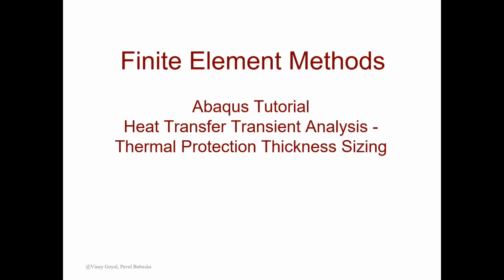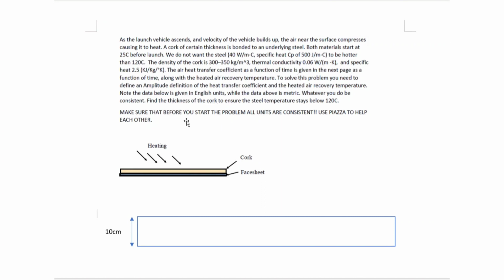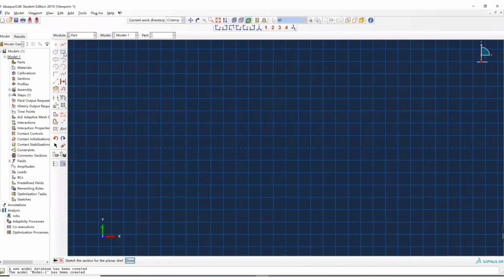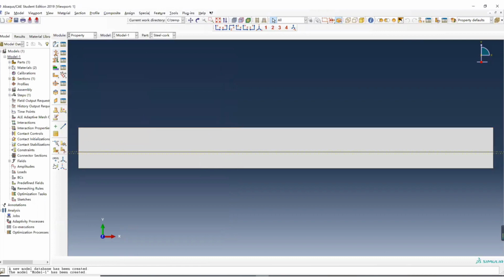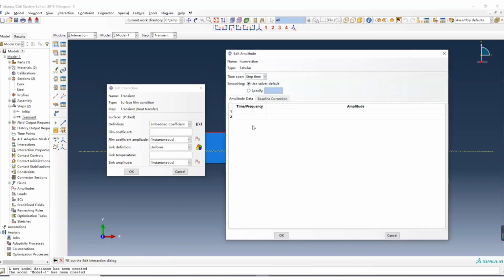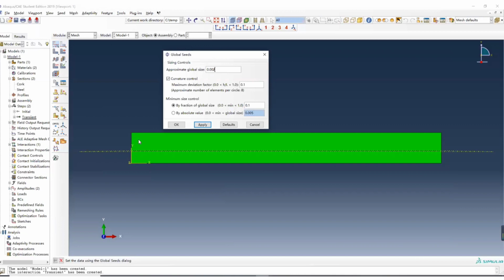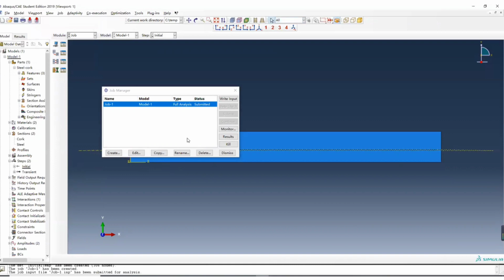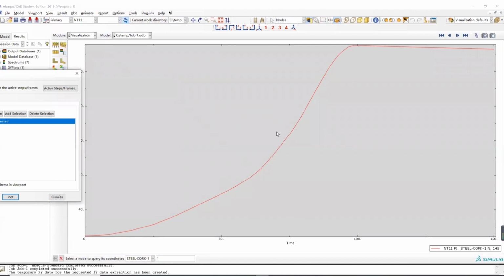ABAQUS Tutorial - Heat Transfer Transient Analysis TPS Sizing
In this tutorial we demonstrate the how to apply a time varying heat transfer coefficient and time varying air temperature. Analysis is performed with the end purpose of sizing the cork.